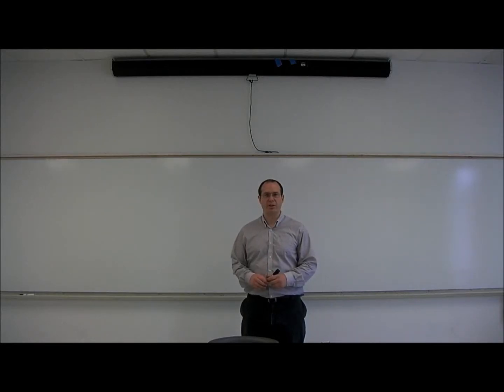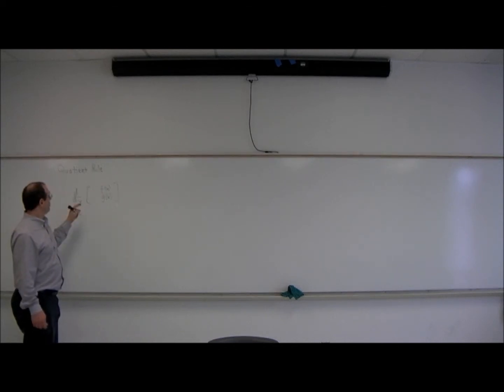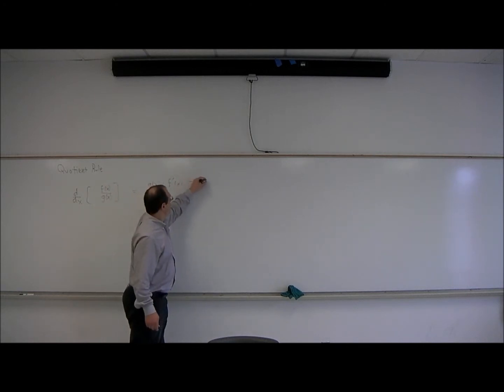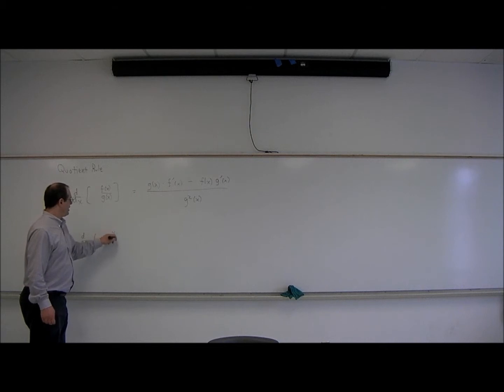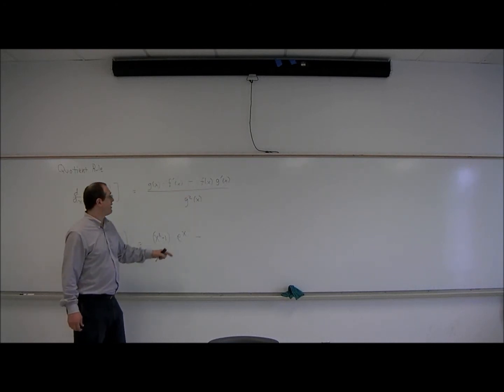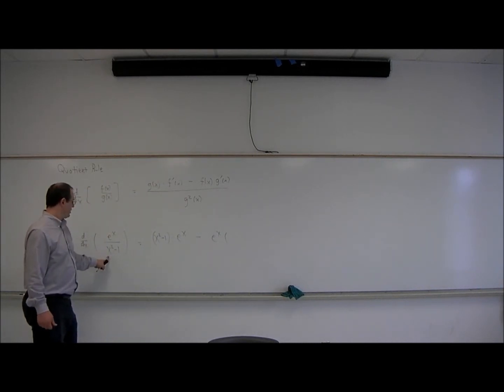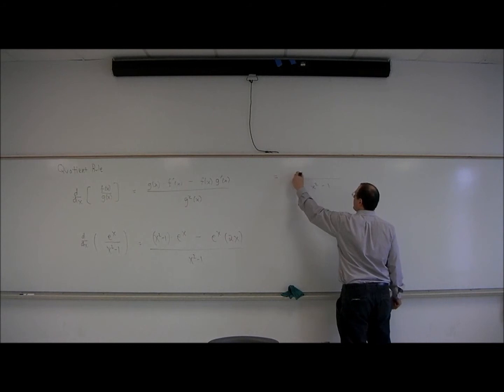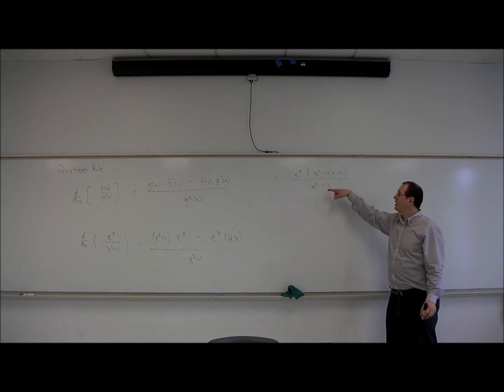Dr. Incognito teaches math- the quotient rule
In this video we do several examples of the quotient rule.